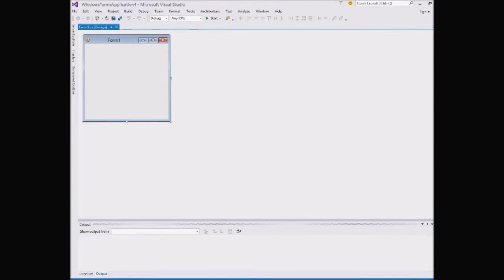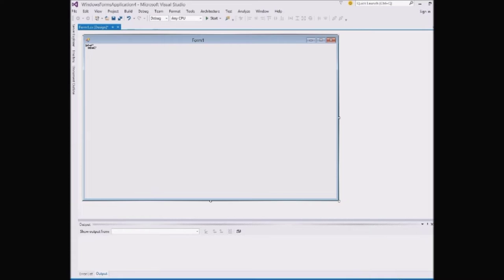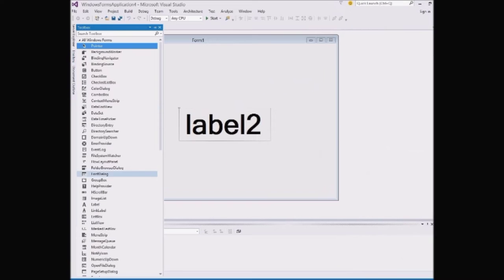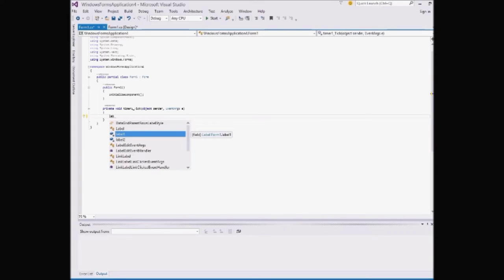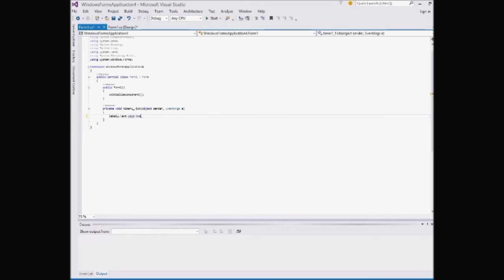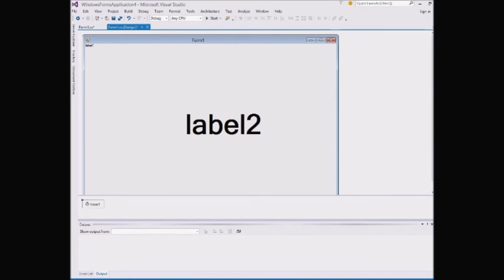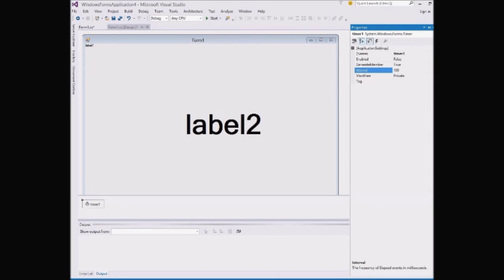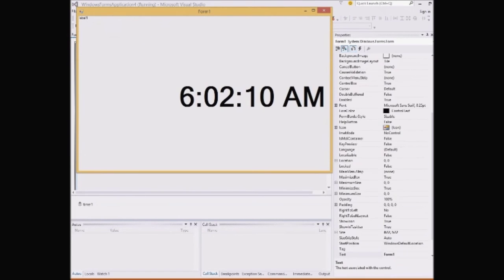how to add digital clock in the C# project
adding clock in the c Sharp tutorial
C# tutorials
digital clock
informatics techzone